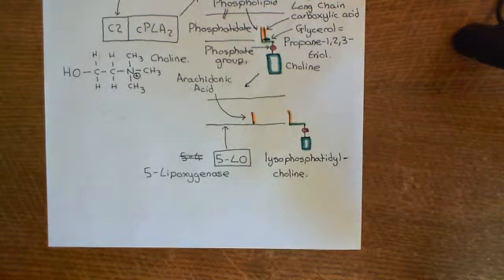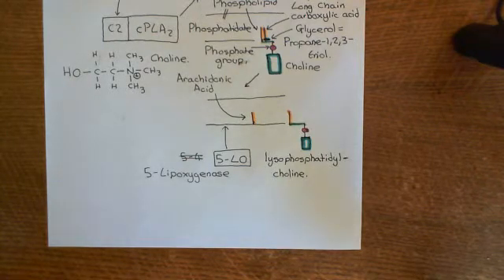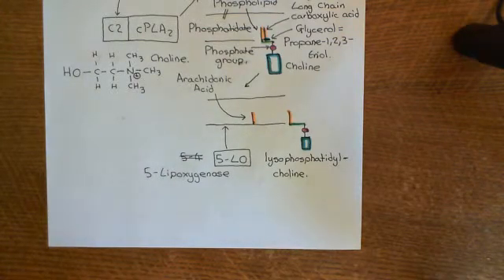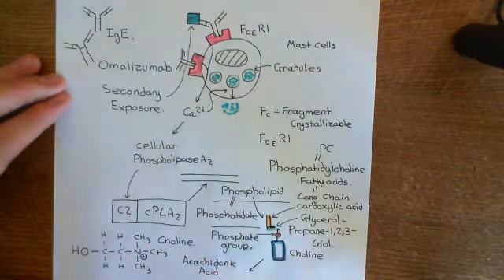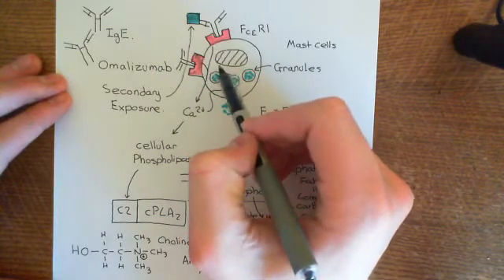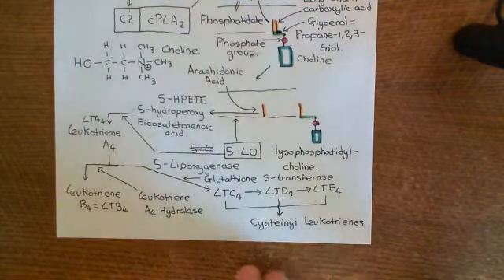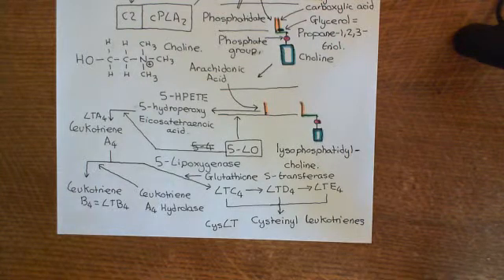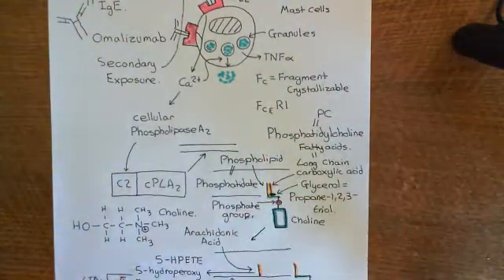Asthma Pathogenesis Part 5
In his video we discuss the pathogenesis of an allergic asthmatic attack.